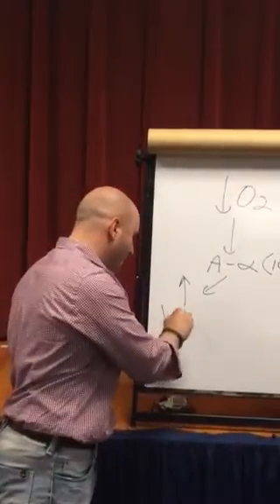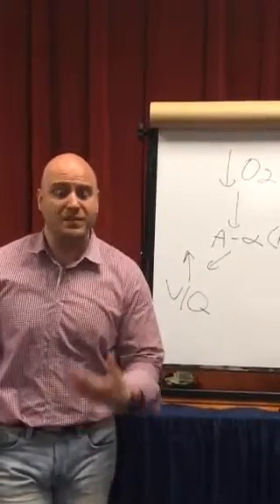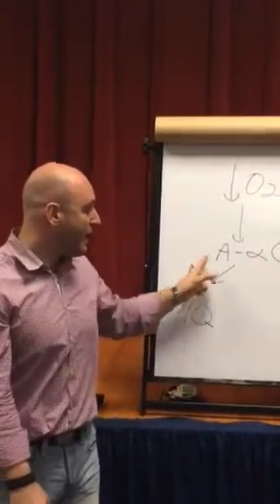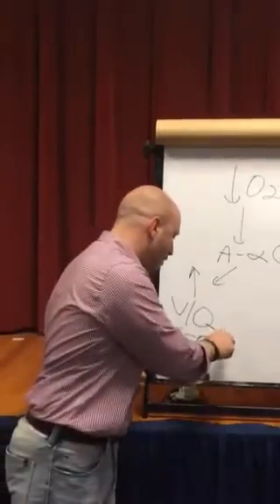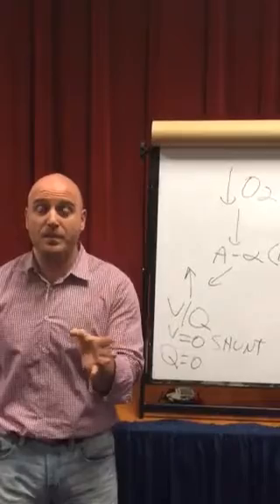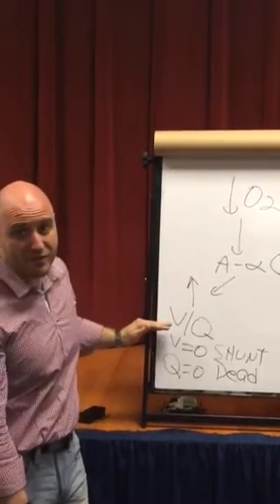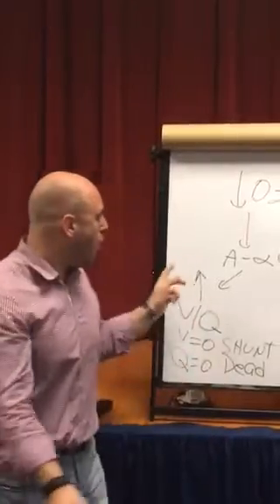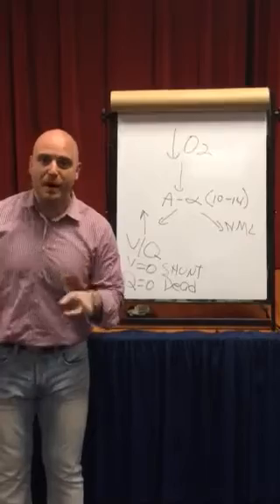Breaking Down Hypoxia